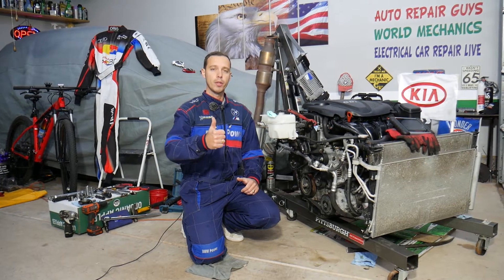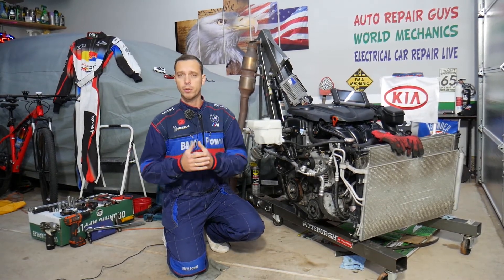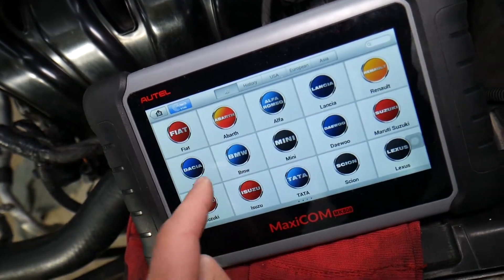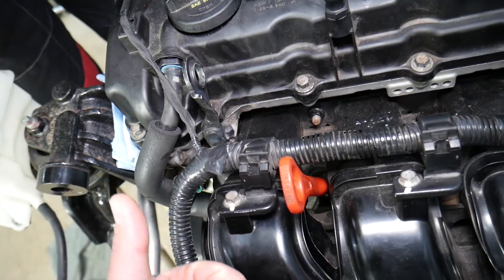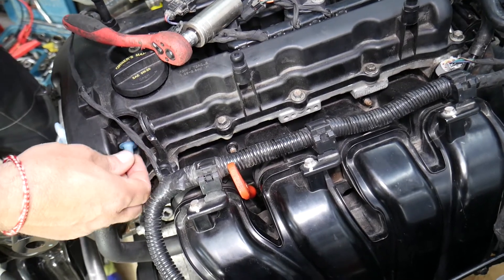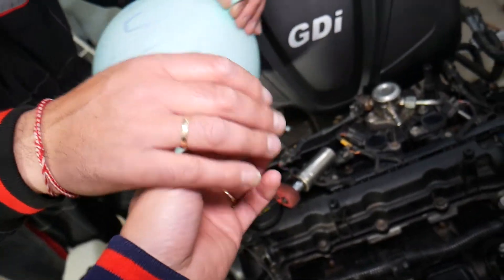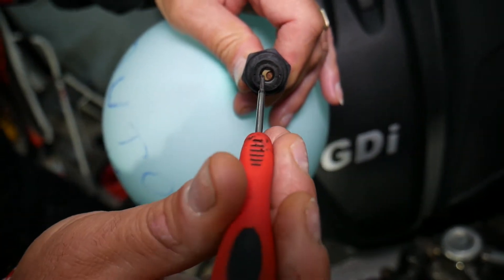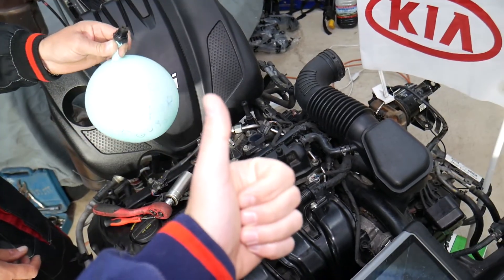HOW TO TEST PCV VALVE ON KIA SORENTO, KIA SPORTAGE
If you have Kia Sportage Sorento and you need to test PCV valve or you want to see how to know if pcv valve is good or bad on Kia Sportage Sorento with 2.4 GDI engine in this video we will explain how to do that. We demonstrated how to test PCV valve on 2013 Kia Sportage Sorento but the video may be helpful on:
2012 Kia Sportage Sorento PCV Valve Test
2013 Kia Sportage Sorento PCV Valve Test
2014 Kia Sportage Sorento PCV Valve Test
2015 Kia Sportage Sorento PCV Valve Test
2016 Kia Sportage Sorento PCV Valve Test
2017 Kia Sportage Sorento PCV Valve Test